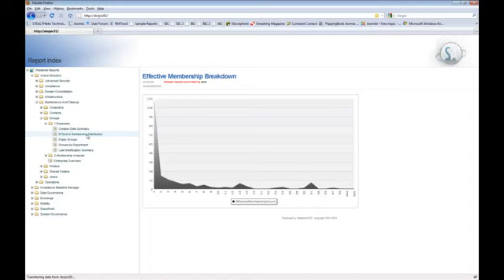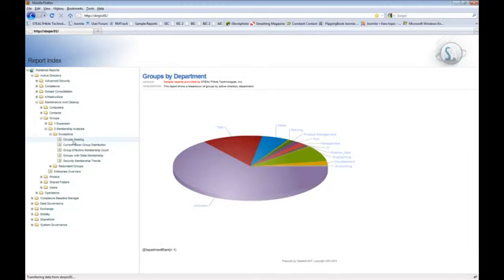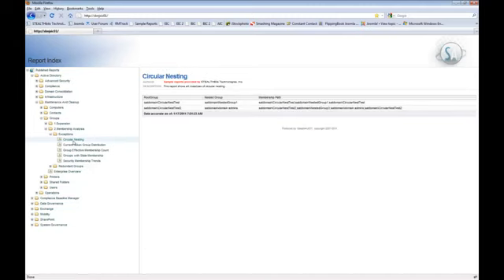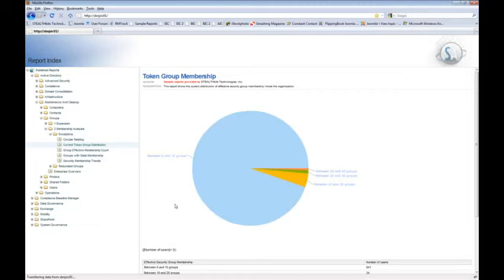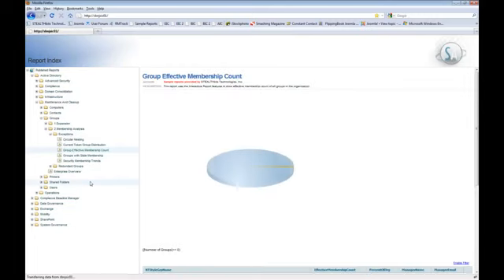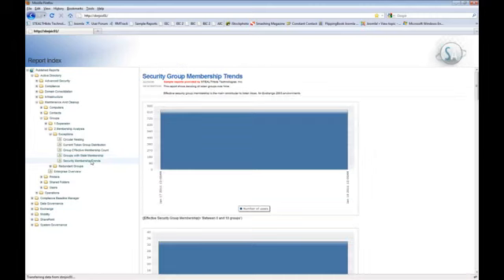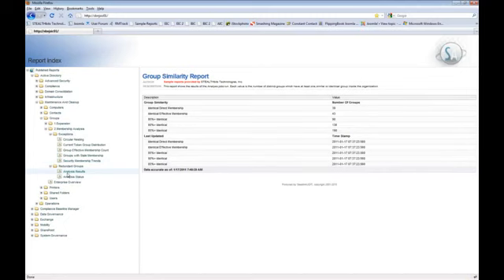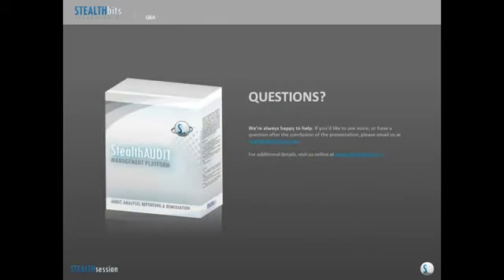Part 2 Active Directory Stale and Redundant Group Clean up STEALTHsession